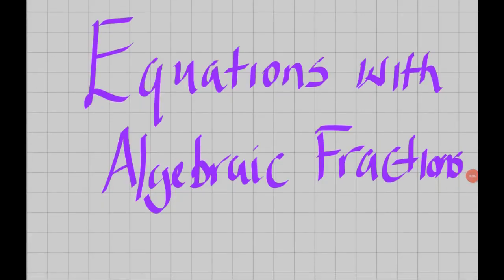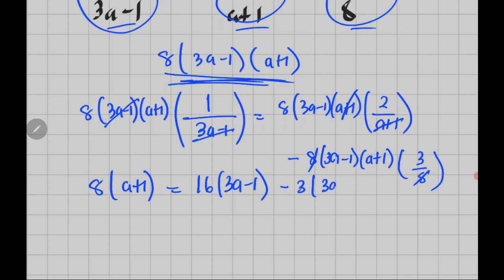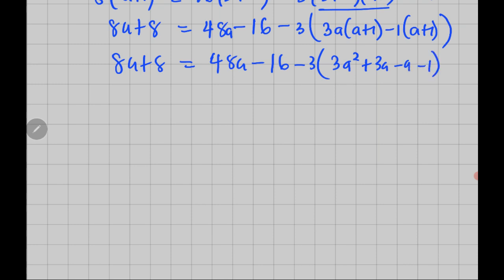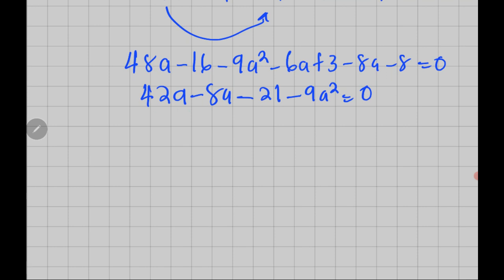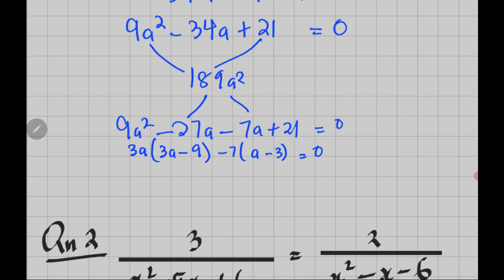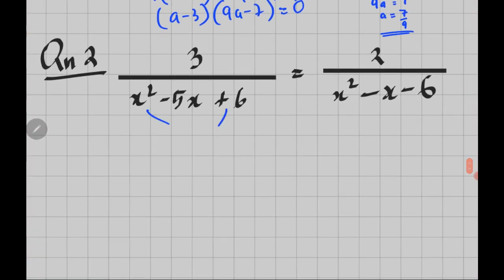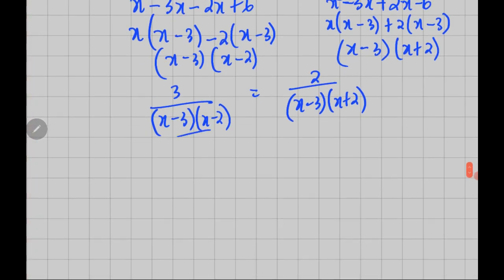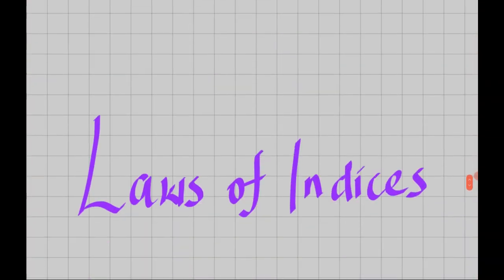Equations | Algebraic fractions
In this video you are going to learn how to solve equations that have Algebraic fractions